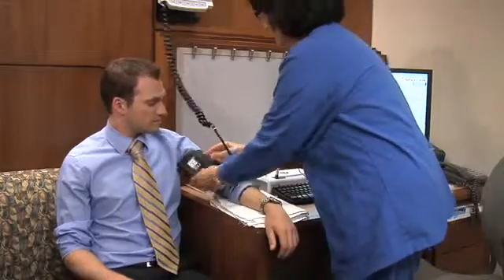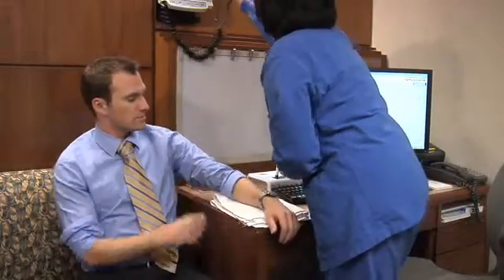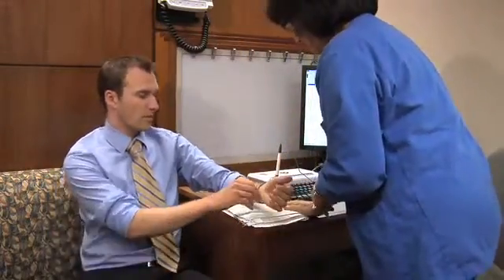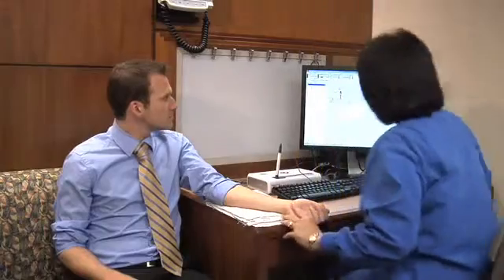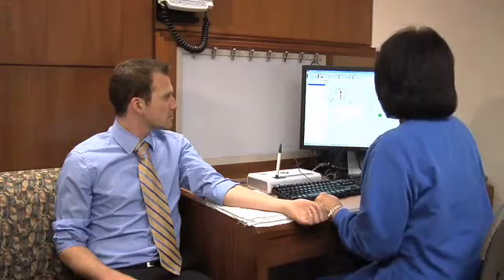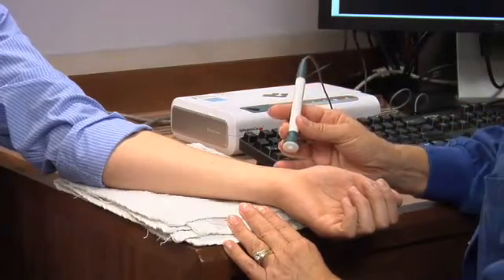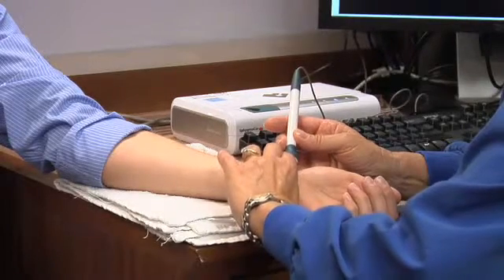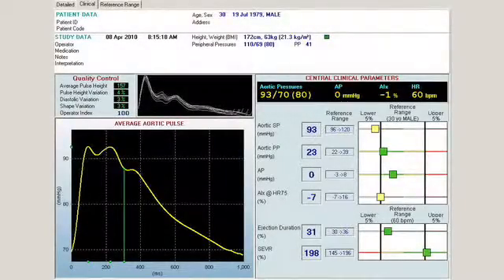Presión Vascular Central en la Mayo Clinic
El SphygmoCor de Atcor Medical siendo utilizado en la Mayo Clinic.